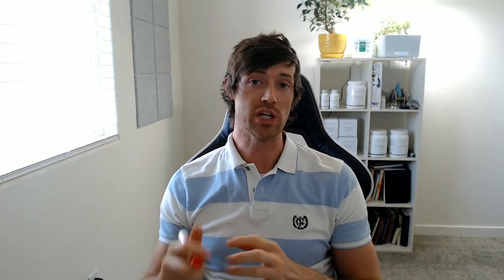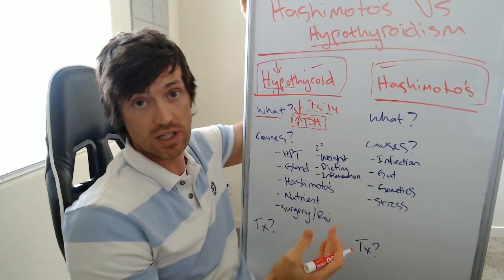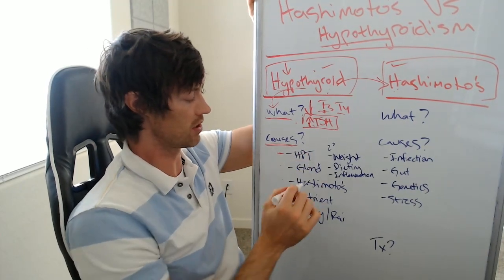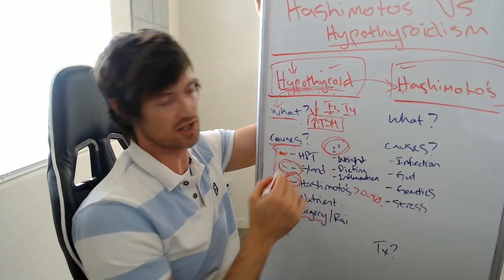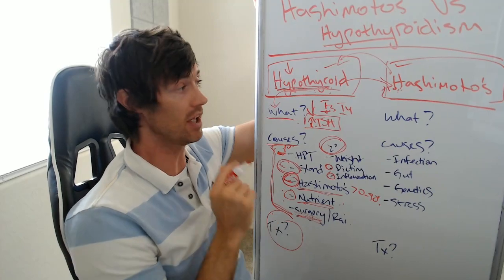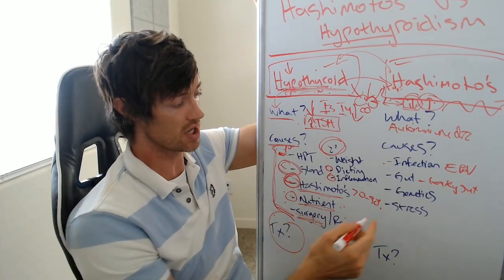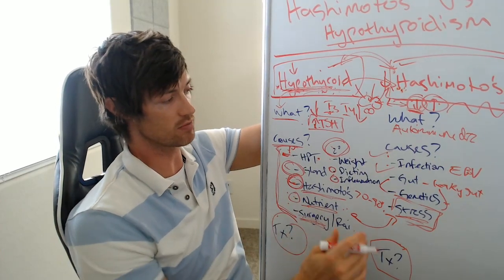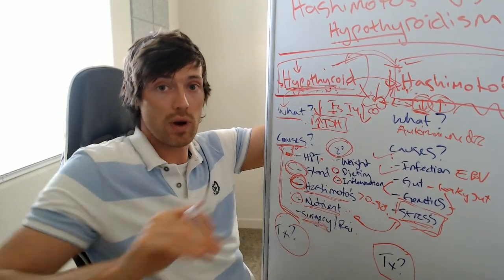Hypothyroidism vs Hashimoto's: What's the Difference?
The main difference between hypothyroidism vs Hashimoto's thyroiditis. Even though they are BOTH thyroid diseases they are VERY different from one another.

Hashimoto's is both an autoimmune disease AND a thyroid problem. Hypothyroidism is just a thyroid problem.

Have you ever wondered about the difference between hypothyroidism and hashimoto's thyroiditis?

It's actually not that complicated but it's a very important thing to understand because EACH condition is treated differently. In addition, what causes hypothyroidism does not necessarily cause Hashimoto's and vice versa.

Hashimoto's will almost always result in hypothyroidism but not all cases of hypothyroidism are caused by Hashimoto's (the list is actually more diverse).

Learn how to identify the difference between these conditions, what the conditions mean for you, what causes them, and how they are treated.